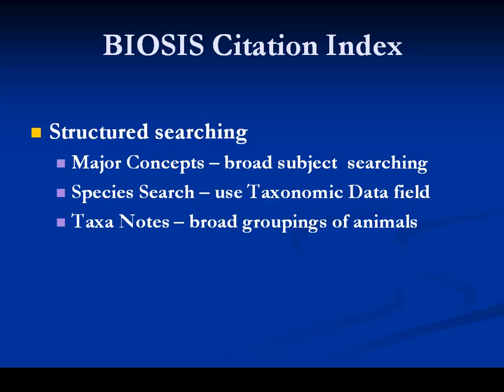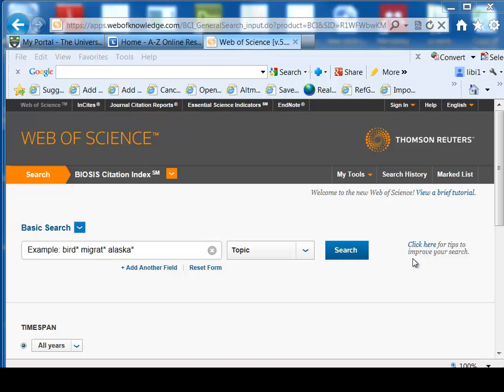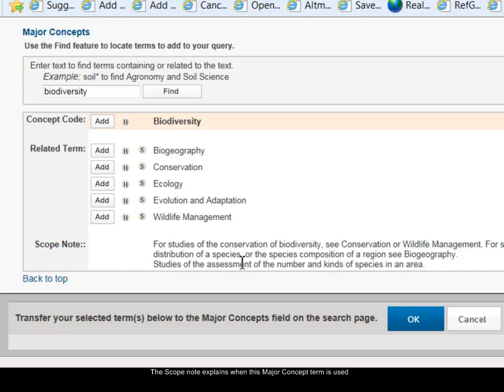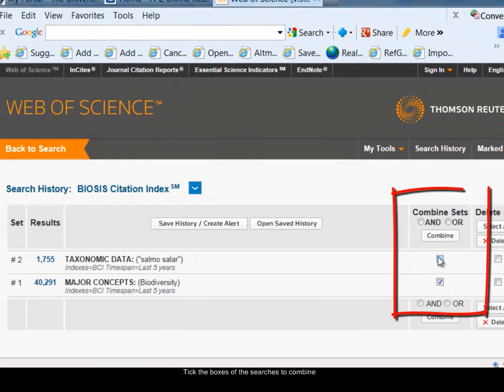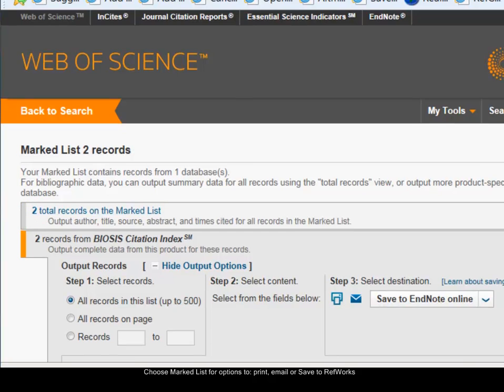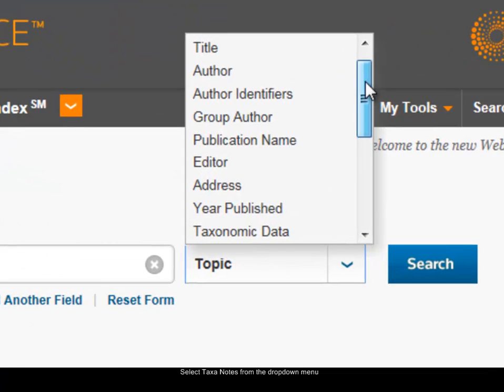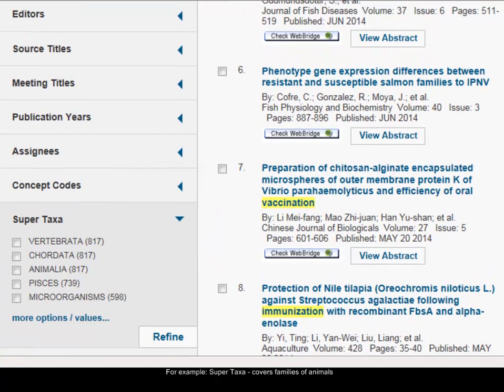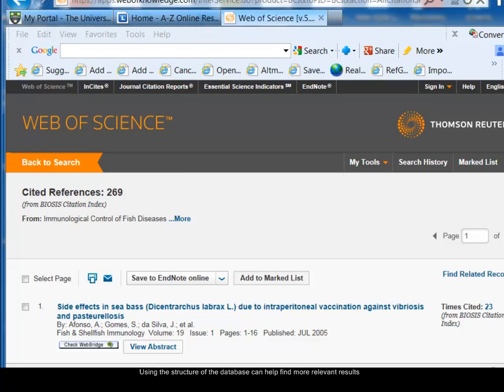BIOSIS Citation Index: Using Major Concepts, Taxonomic Data (for species search) and Taxa Notes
Using Major Concepts, Taxonomic Data (for species search) and Taxa Notes. Refining results by Concept Codes and Literature Type: literature review